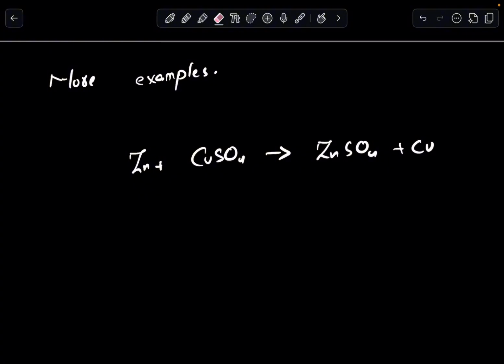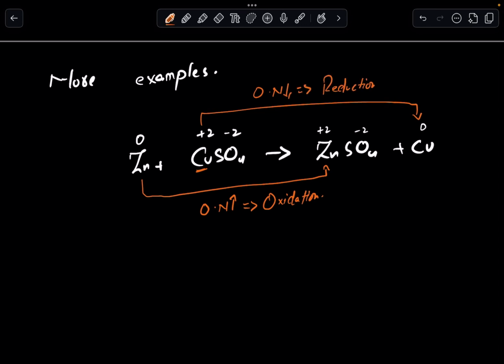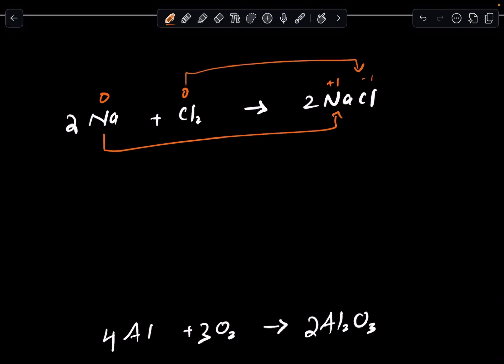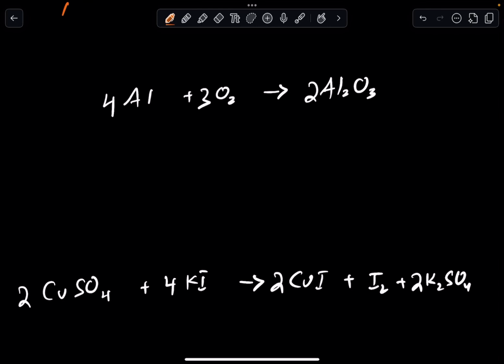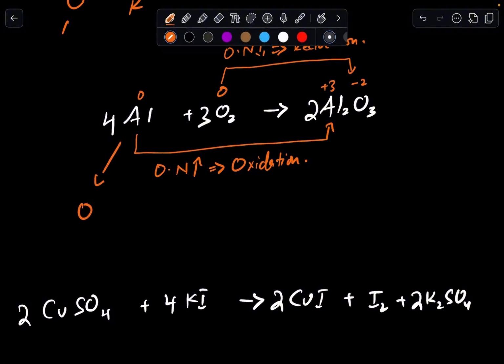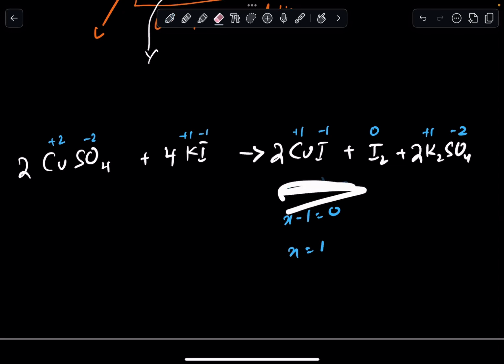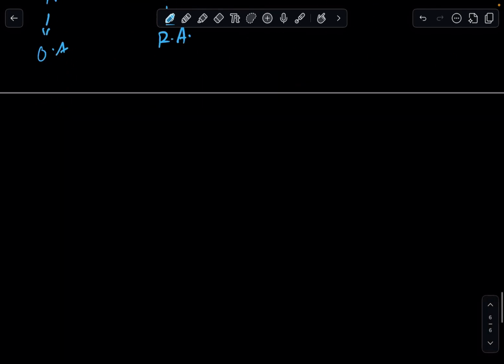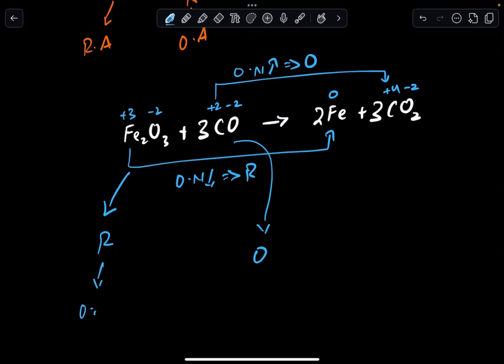Oxidizing agent and reducing agent